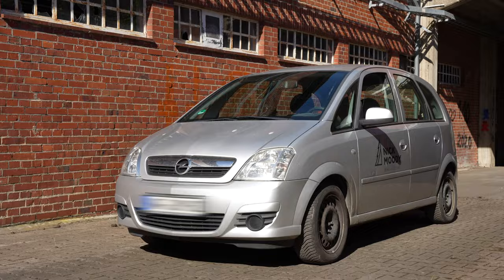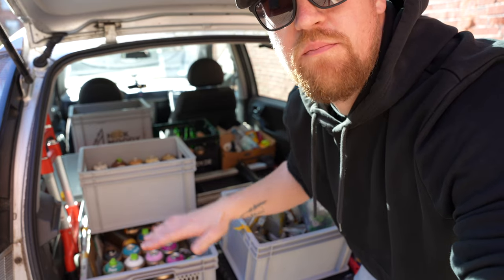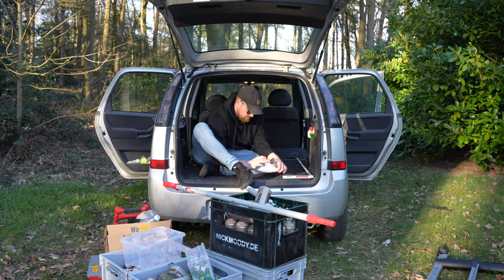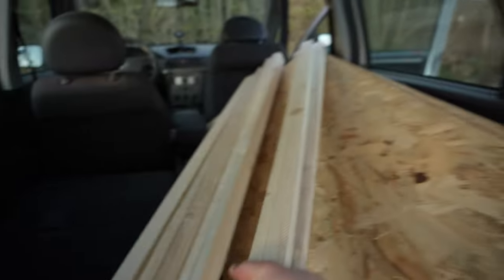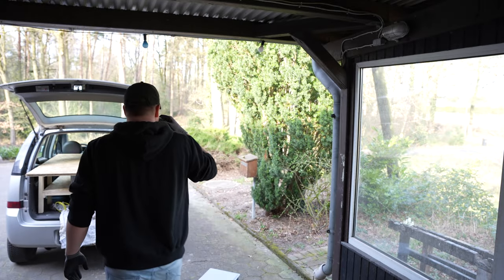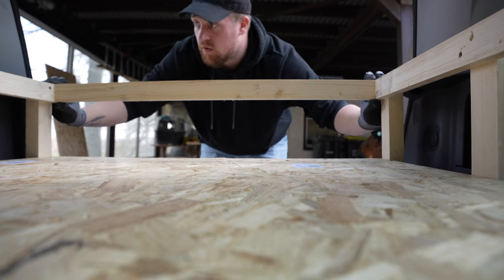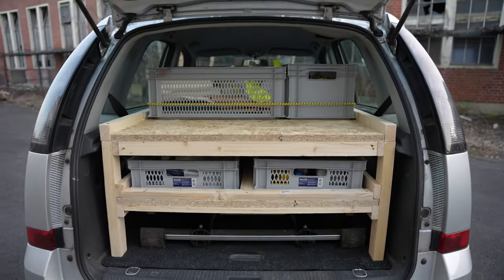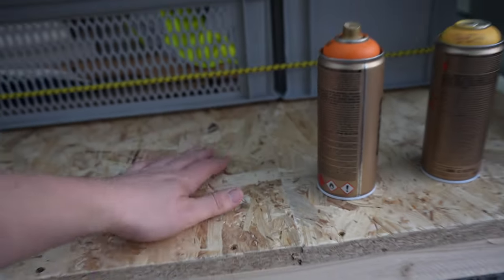I Turned My Car Into a Moving Art Studio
Since I began doing full-time commissioned mural painting, I've been using this car to haul all my supplies around. It works fine, but everything is flying around in my trunk all the time and it's basically pure chaos in there.
I considered getting a "real" work van, but eventually came to the conclusion: Why not use what I have?
I'm gonna make the most out of it!
In this video, I show you how I convert my mini van into a rolling art studio with enough room for the things I need on a daily basis.

0:00 - Intro
0:49 - The Plan
1:43 - Preparation
2:53 - The Build
6:21 - Finished Conversion

Filmed on: Sony A7iv; DJI Mini 2; iPhone 12